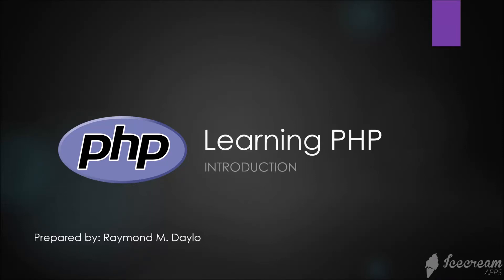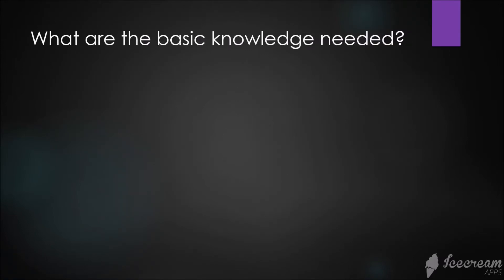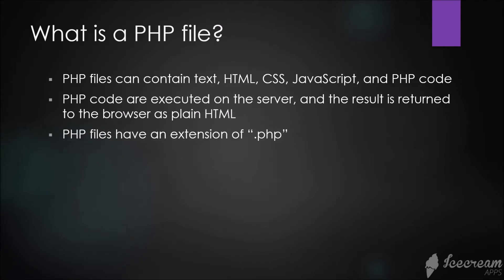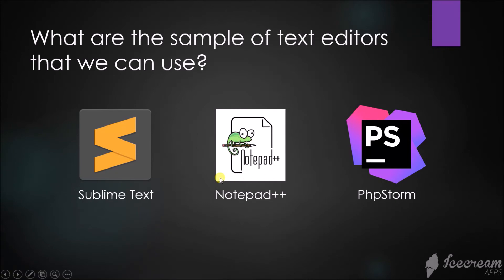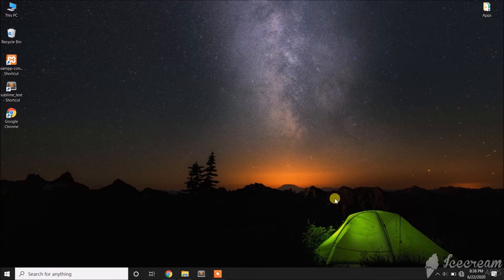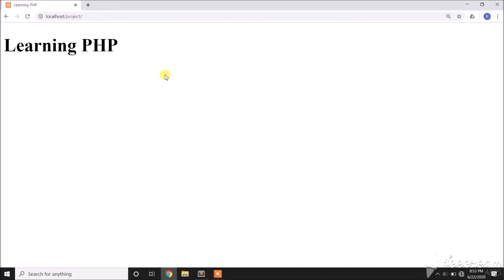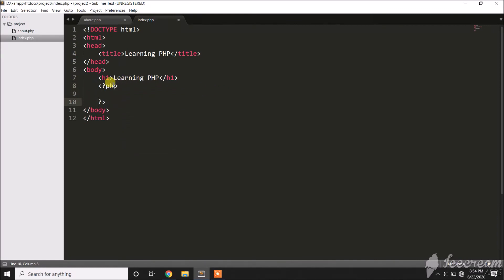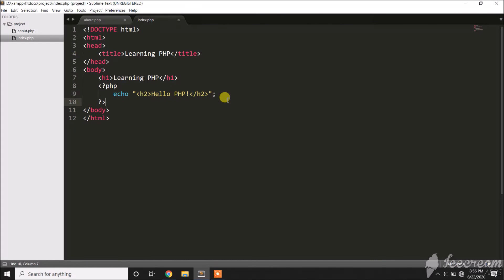Learning PHP - Introduction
This video is part of my Learning PHP series in which it focus on discussing about "What is PHP", "What can PHP do", "What are the websites developed in PHP", "What are the basic knowledge needed", "What is a PHP file", "What are the things needed to start our local development", "Do we have any installer package to set up our local development server", "What are the sample of text editors that we can use", "What are the sample of browsers that we can use", "Basic Syntax in PHP" and "How to display an output in PHP".